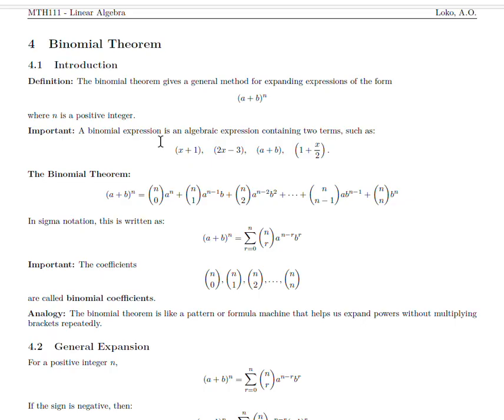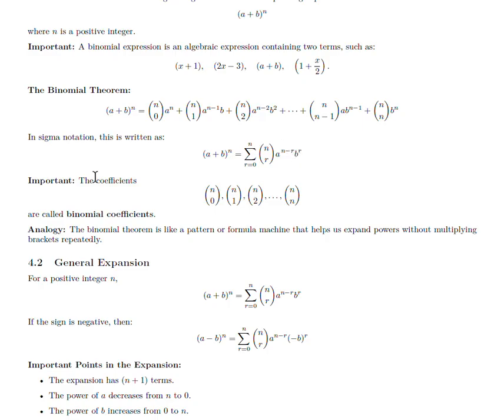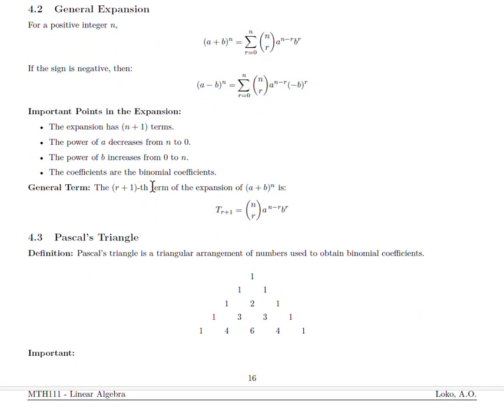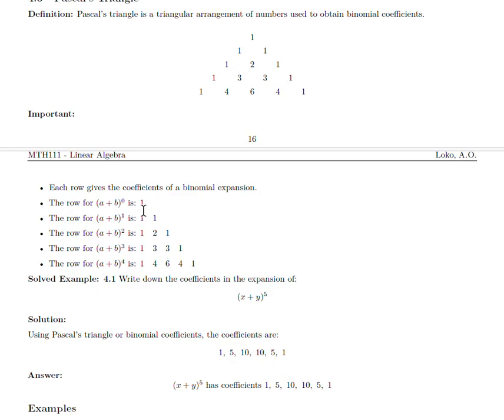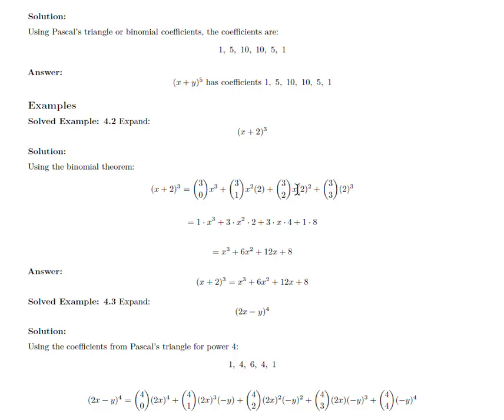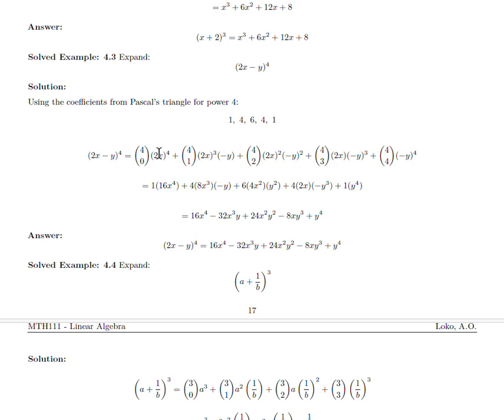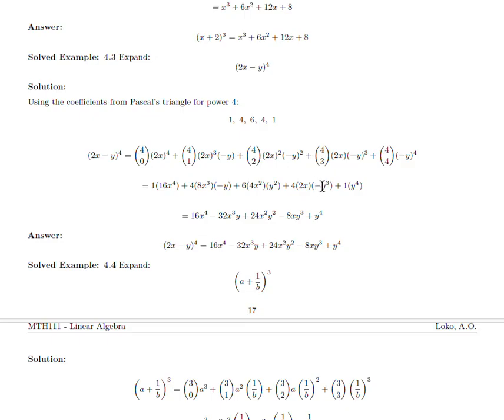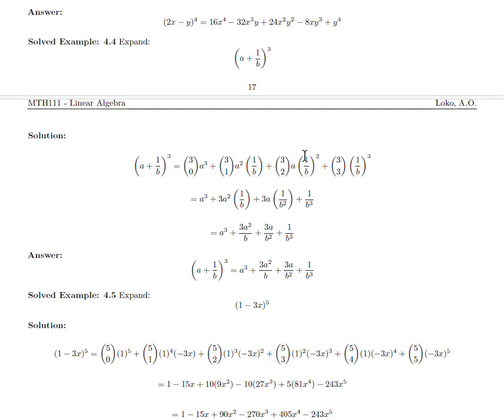binomial theorem (part 1)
binomial theorem is applied on basic binomial expansions, approximation problems, binomials with negative/rational index. also, the process of obtaining the nth term of an expansion is explained.